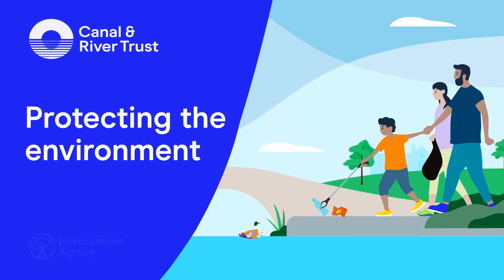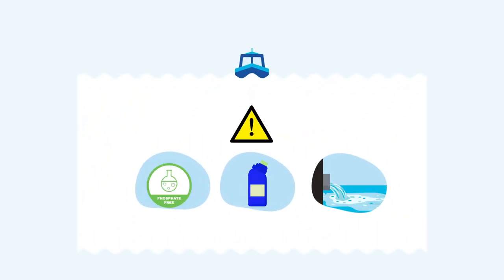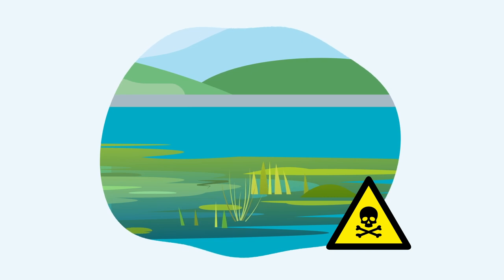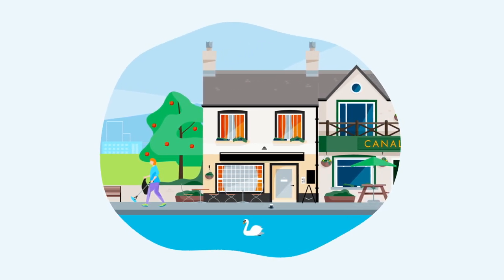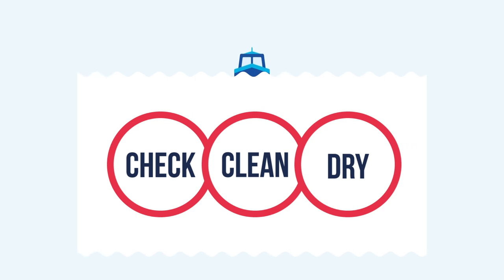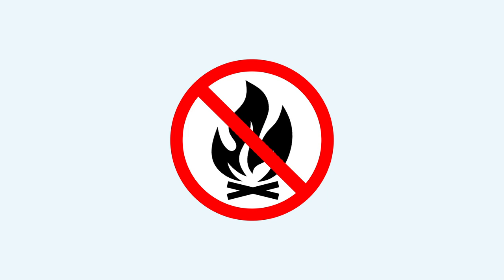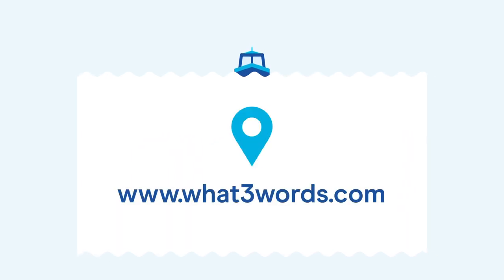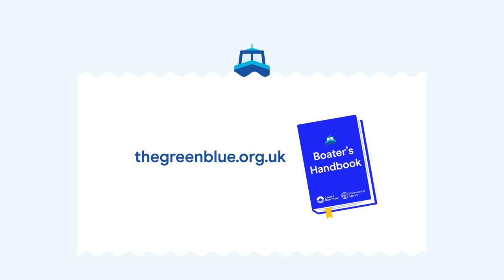Protecting the environment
Spending time in our natural environment is what draws many people to boating. This film gives helpful information and advice on how to look after the environment when you go cruising.

Find out more about tackling invasive species, head over on our